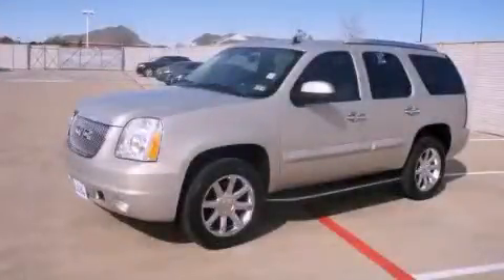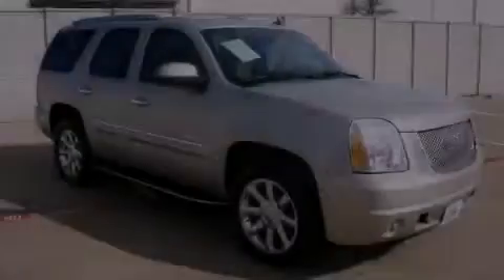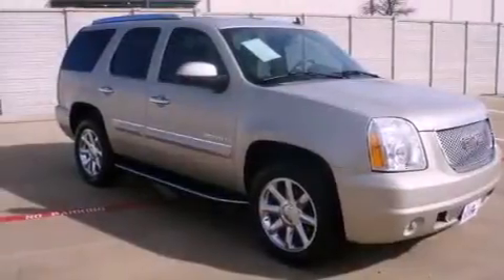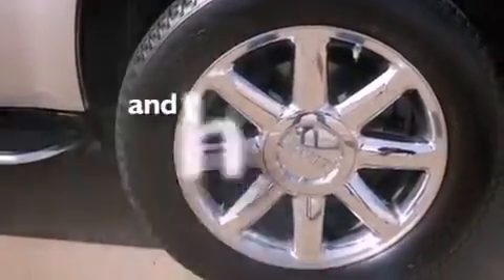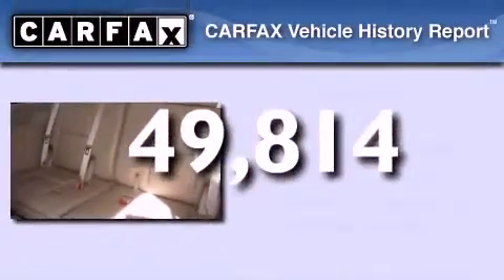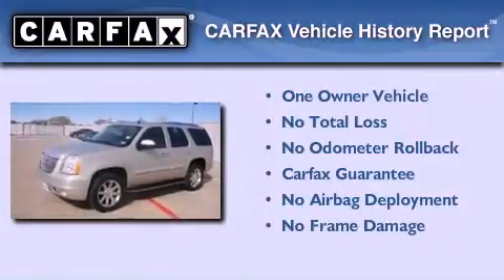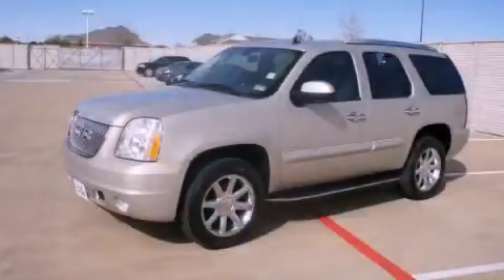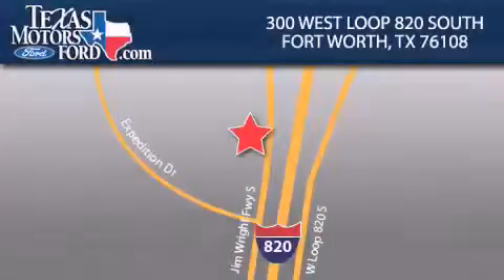2007 GMC Yukon Weatherford TX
Year : 2007
 Make : GMC
 Model : Yukon
 Engine : Gas V8 6.2L/378
 Trans . : Automatic
 Exterior : Gold Mist Metallic
 Miles : 49,814
 Interior : CocoaLight Cashmere

 300 West Loop 820 South

 Preowned 2007 GMC Yukon Fort Worth TX